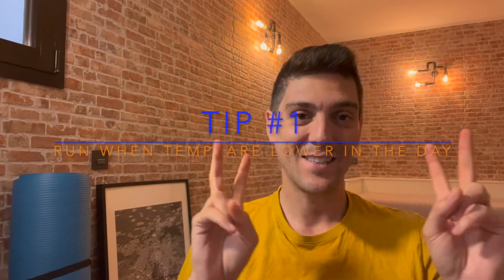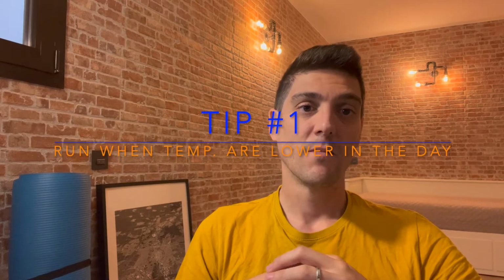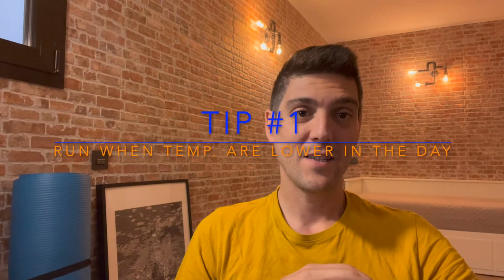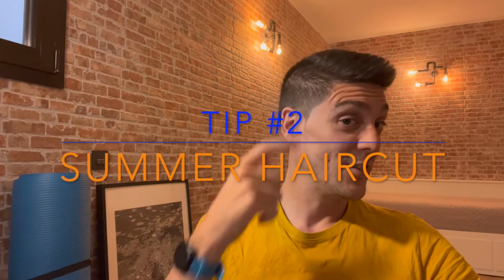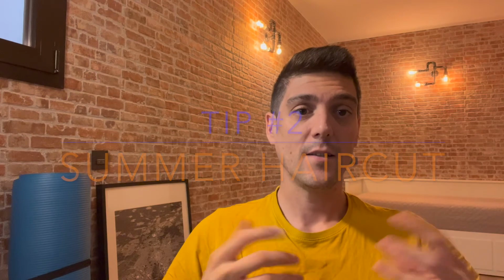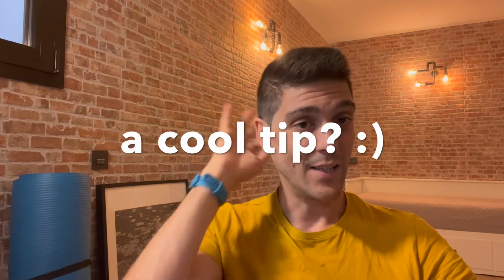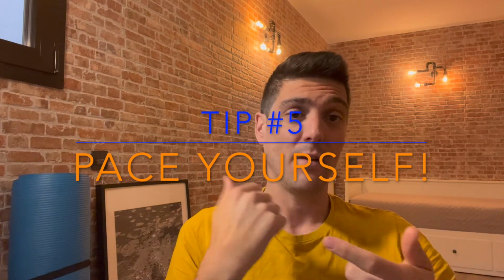FIGHTING THE HEAT WAVE! 5 tips to keep "cool" whilst running during summer time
In this video I will share 5 tips that work for me whilst running during summer time, especially these last few weeks in Spain with temperatures over 40C or 100F... of course, this is my own opinion and I am not an expert or medical advisor so always consult with your doctor if in doubt or have some medical condition but I hope my experience is helpful for some runners.

00:00 - Intro
00:25 - Tip #1
01:28 - Tip #2
02:11 - Tip #3
04:05 - Tip #4
04:48 - Tip #5

Thank you, Victor Marathoner